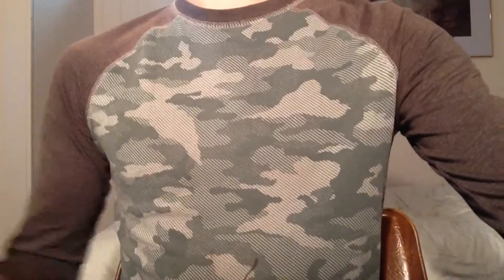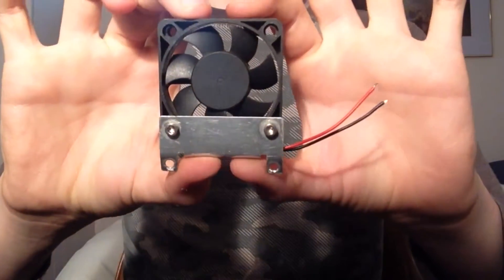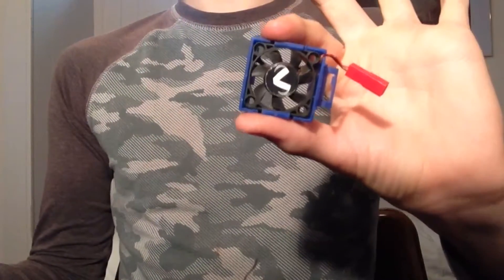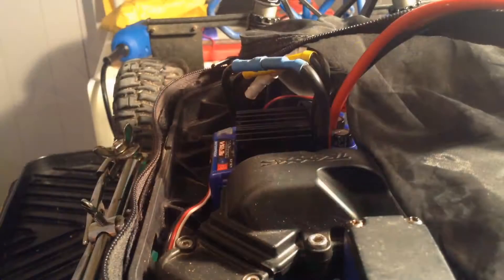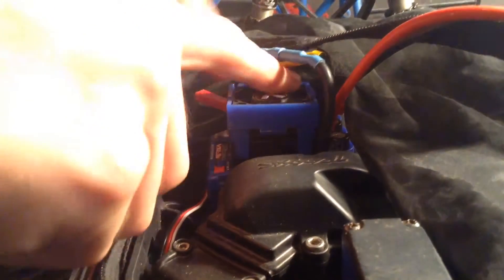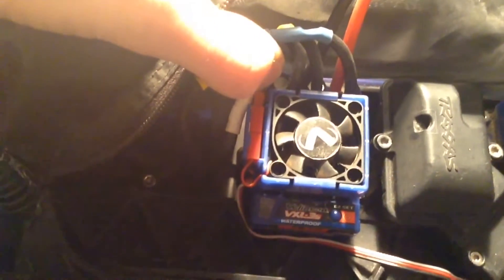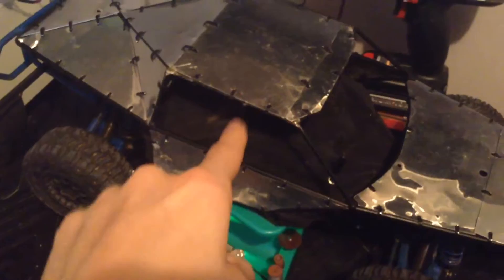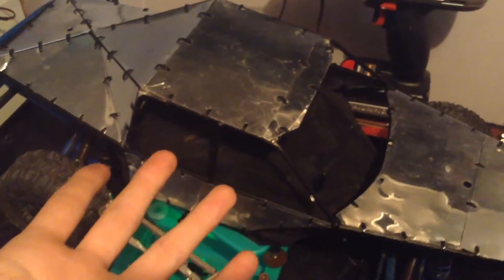Scylla | Slash 4x4 | Level 8 Upgrade - Velineon ESC Cooling Fan